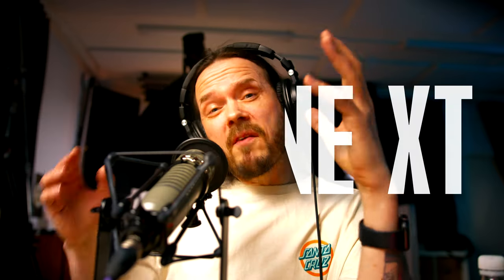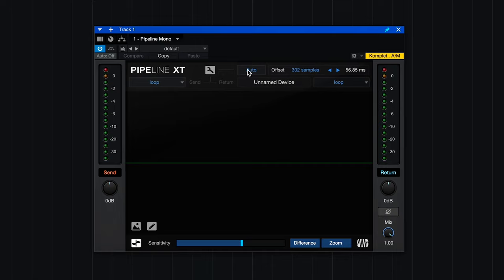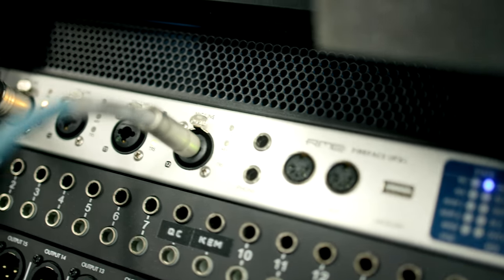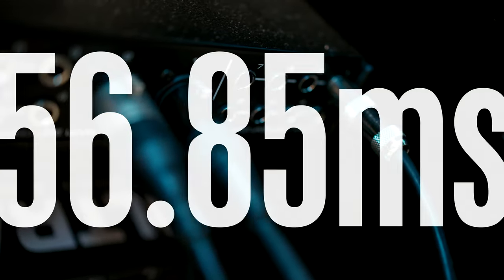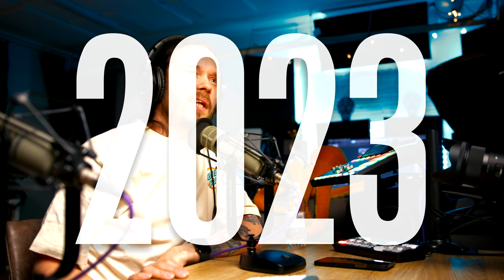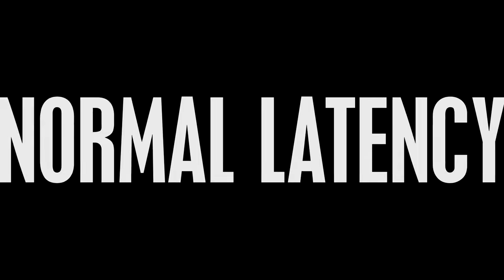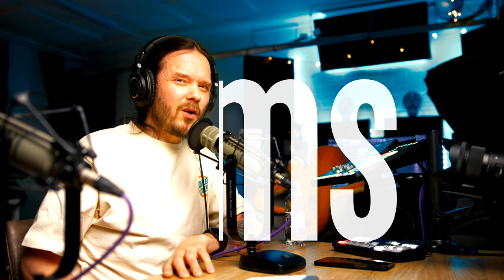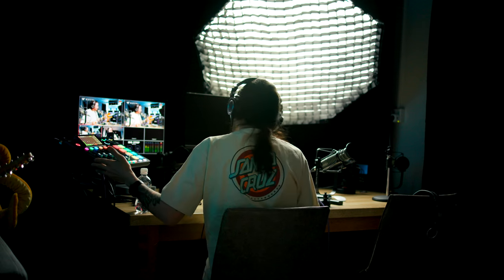RØDECaster Pro II Latency Analysis: What Test Revealed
Røde RØDECaster Pro II latency test results.